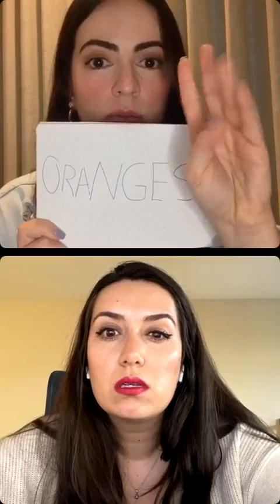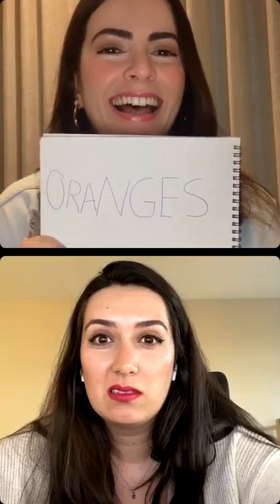Even fluent speakers can make this mistake: PRONUNCIATION S or Z?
Welcome to Fluent For Real.

If you want to be part of the 2% of fluent professionals and take your English to the level of your competence, you are in the right place.

Hi, everyone! Renata and MC here.
Renata: I am an English Teacher and have been one for 15 years. I've never lived abroad.
MC: I work at a global company in a managing position in Canada.

The S and the Z in English play many tricks on us. They can be VERY counterintuitive when compared to Portuguese.

How do you pronounce these words?
- USE
- BASIC
- ORANGES
- ISOLATED
- CLOSE
- AS
- PLAYS

Are you sure you have been pronouncing them right? Watch our class and find out!

Take your English to the level of your competence.

Be the professional you are in Portuguese AND in English.

Stop speaking “ok” English and be part of the 2%.

This video was broadcast on Instagram, as one of our weekly live lessons. Every Wednesday, 9pm BRT, we host one of those!

:) We are live on Instagram every Wednesday at 9pm BRT for a full lesson.